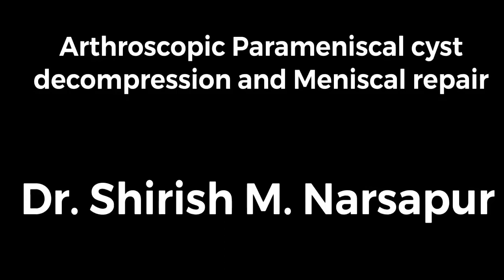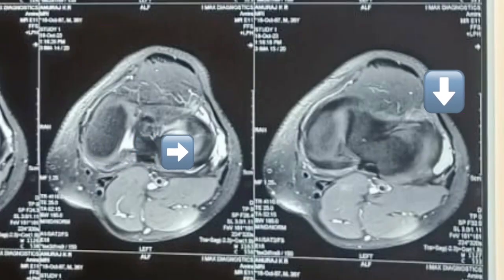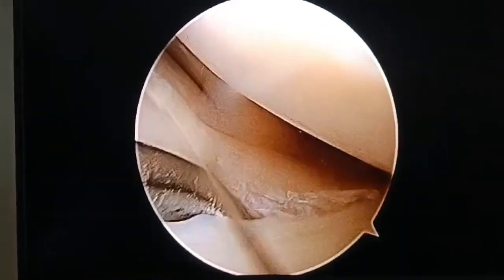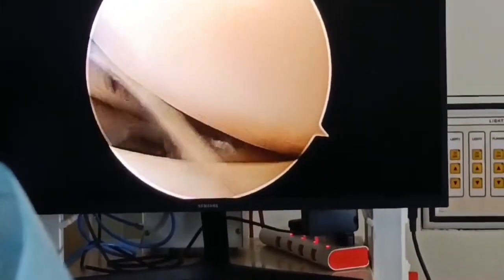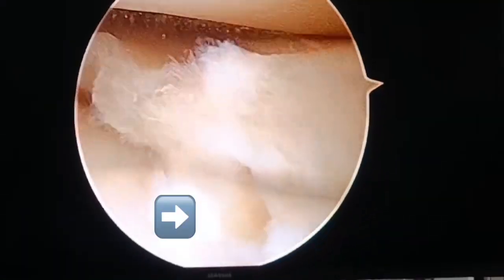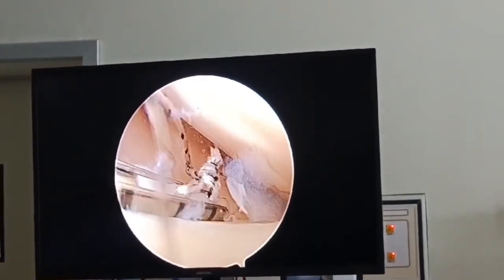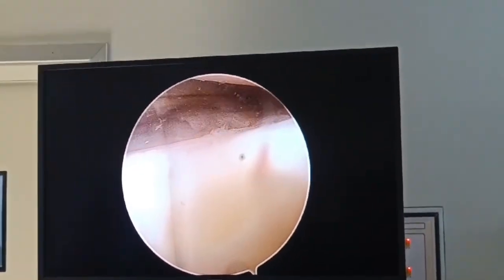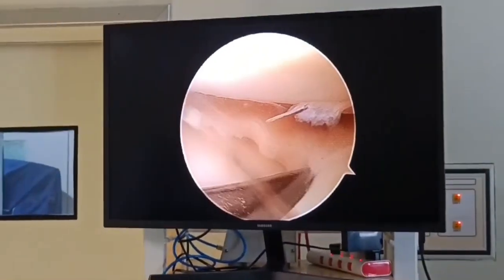Arthroscopic Parameniscal cyst decompression and Meniscus repair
Surgical procedure of arthroscopic meniscus repair with cyst decompression